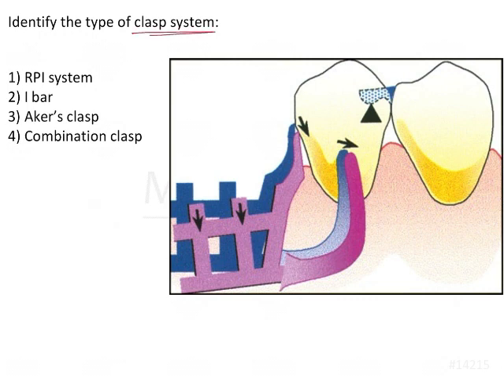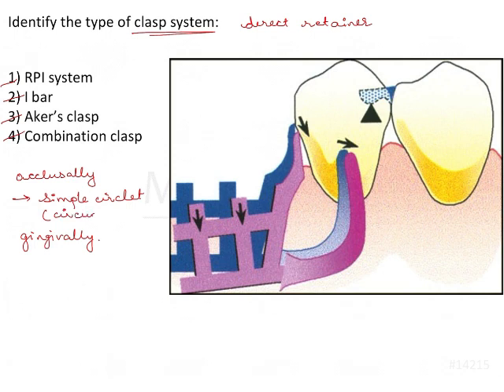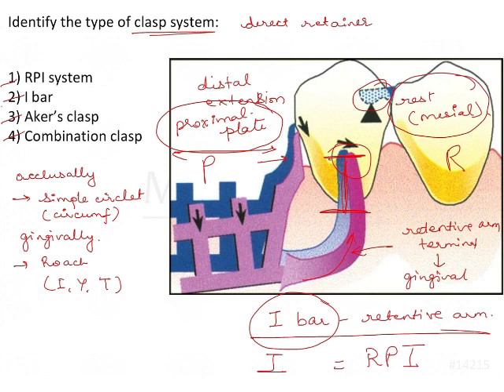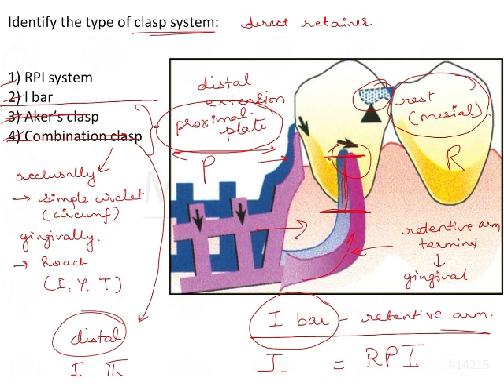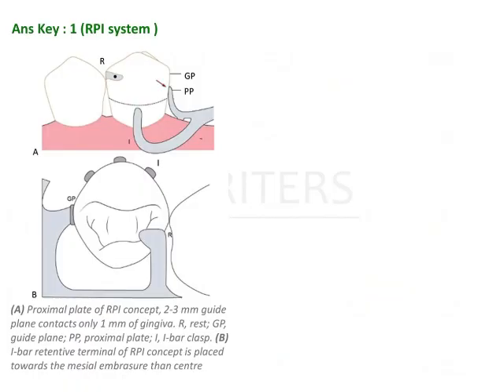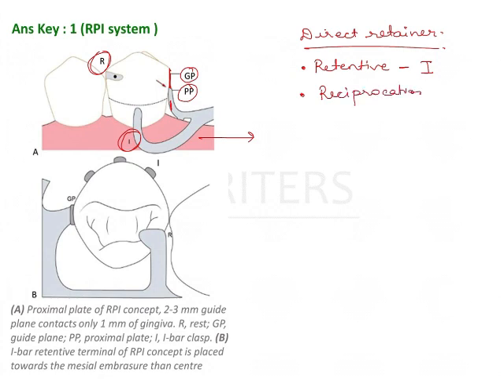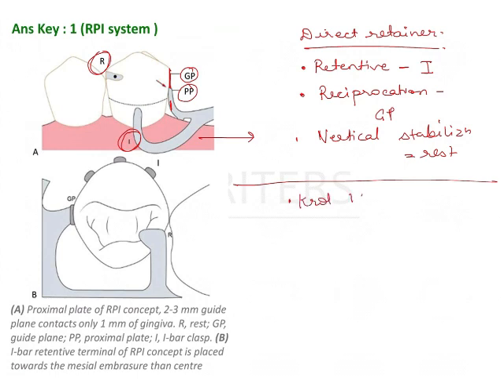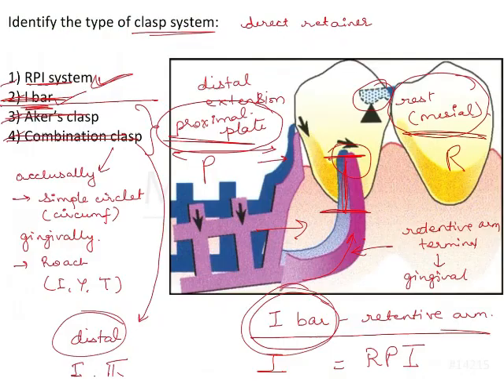NEET MDS | INICET - Prostho - RPD | Major And Minor Connectors | Explanatory Video | MERITERS